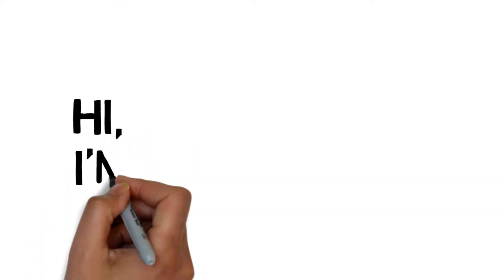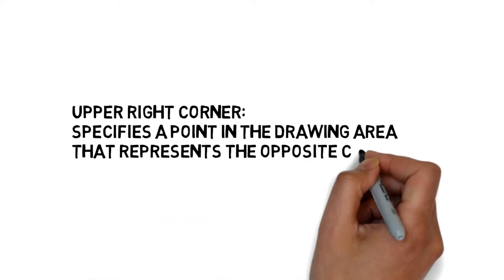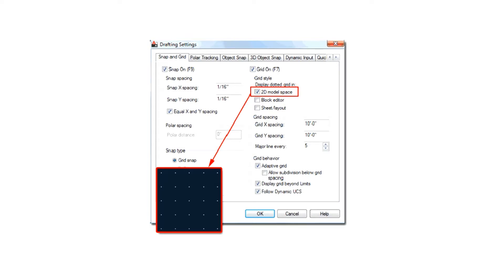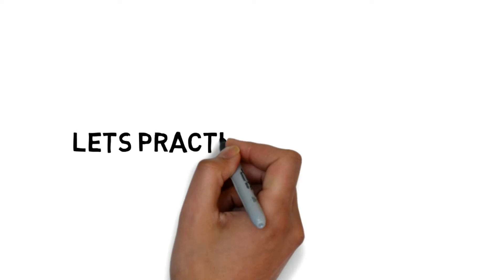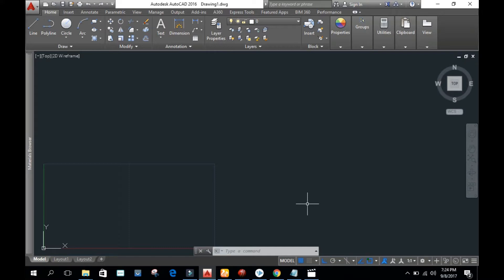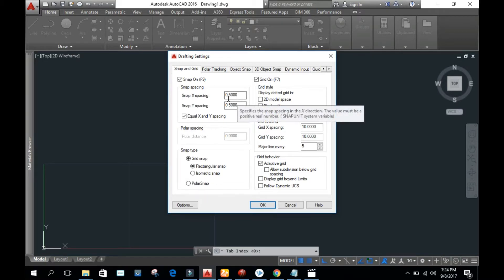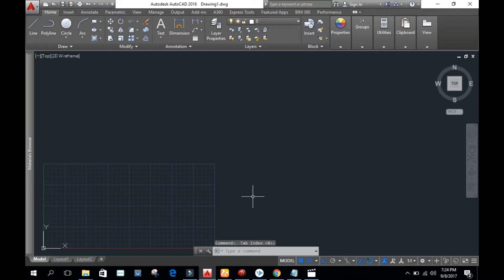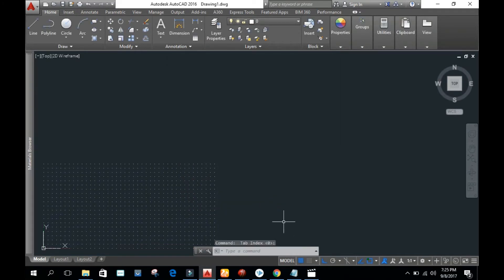How to set limits and grid in AutoCAD? ( English)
In this video, we will teach you about Limits and Grids in AutoCAD.
- What is Limit Command?
- What is Grid in AutoCAD?
- How to set limits in AutoCAD?
- How to set Grid in AutoCAD?
For the same video in Urdu/Hindi:
COMING SOON